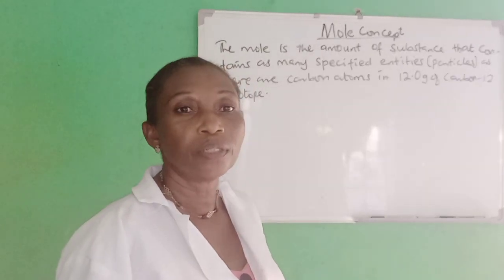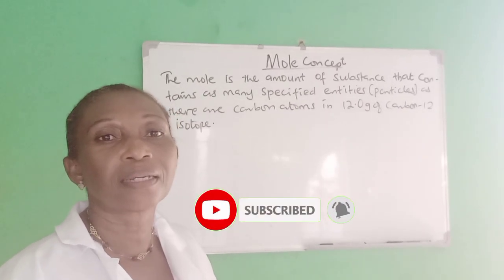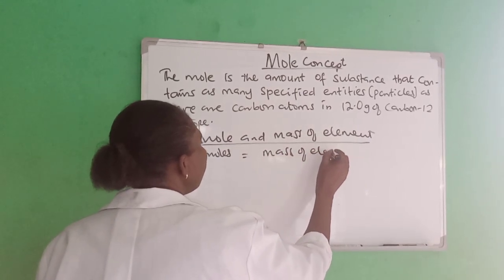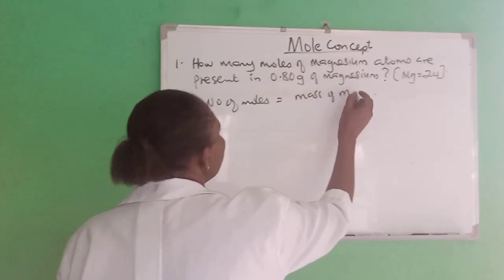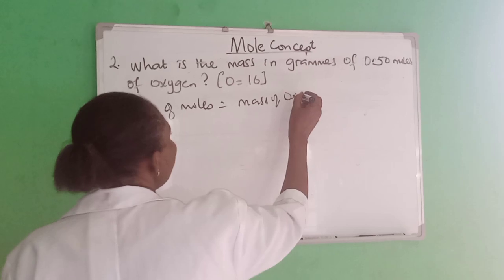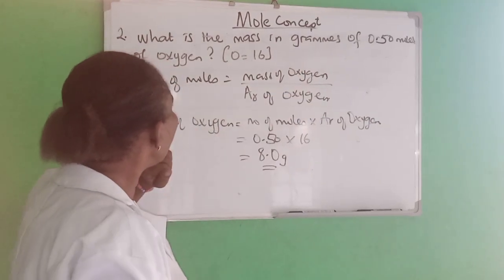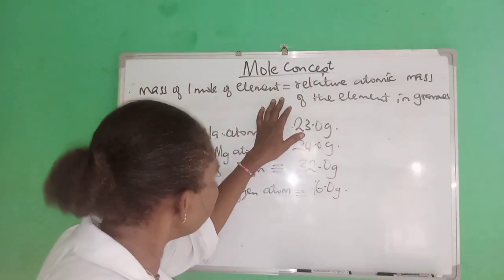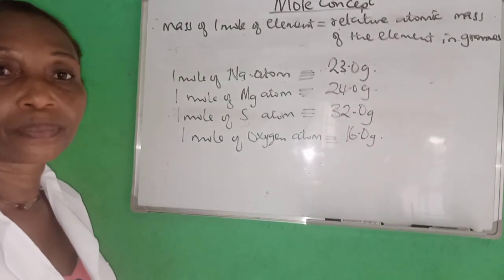Mole Concept and stoichiometry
How to use Mole concept to solve problems @auntyijay